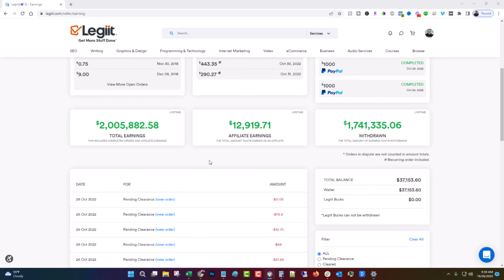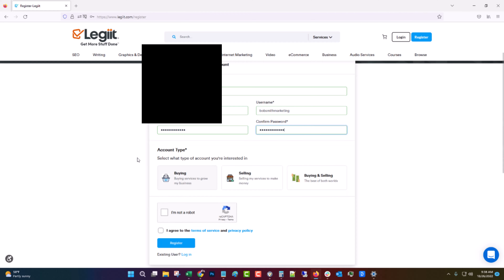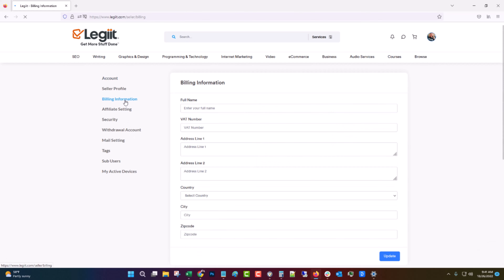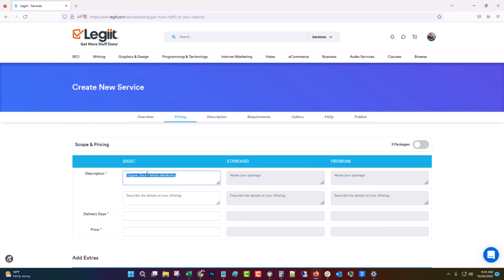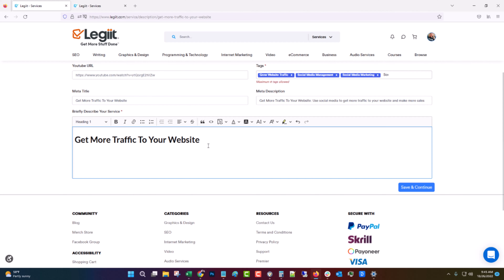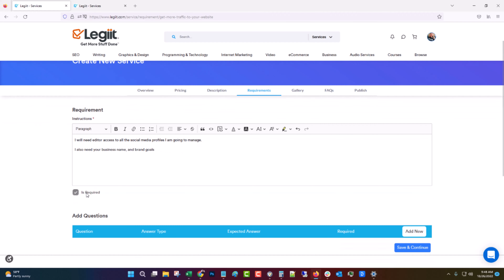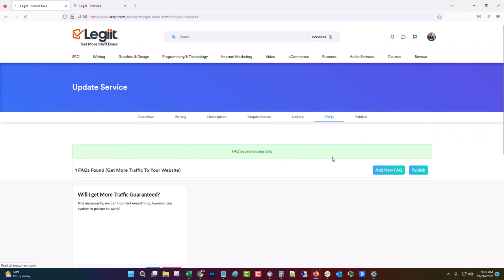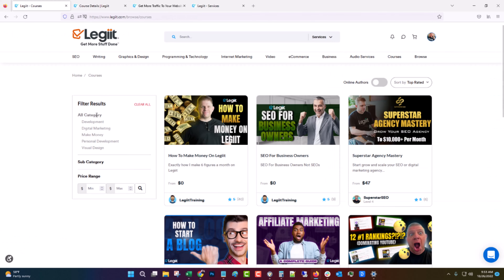How To Create A Fiverr Account | How To Create A Fiverr Profile And Setup Fiverr Gigs